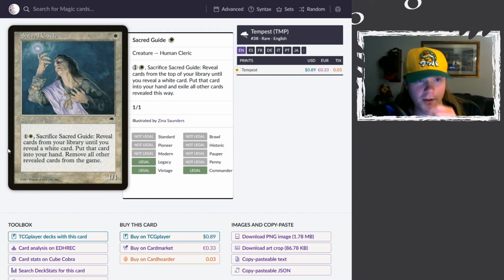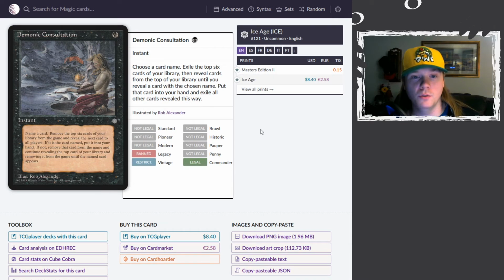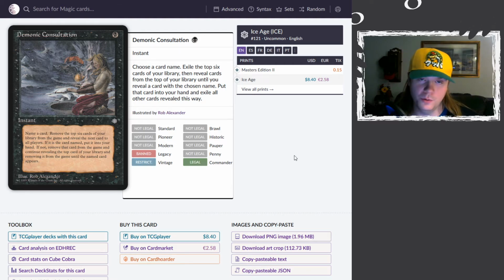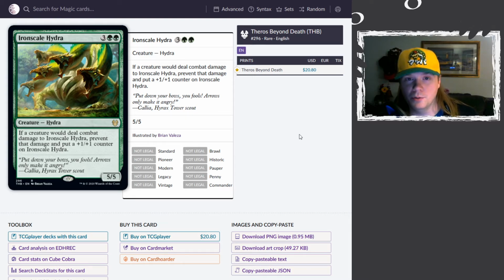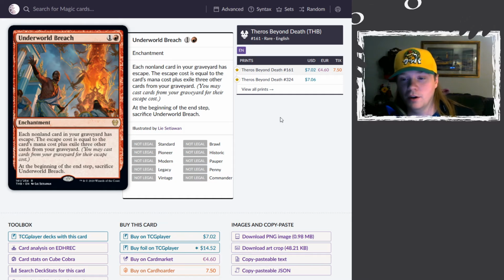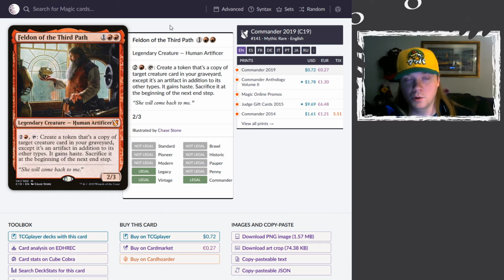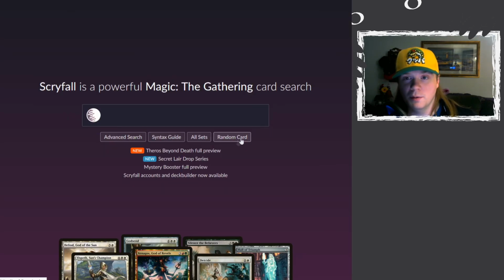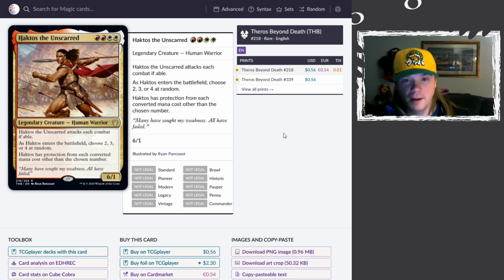MTG Card Talk: Episode 34 - Feldon took a Guide for the Third Path... and got Under the World...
Talking about some price changes in Magic the Gathering cards, cards I like, and random cards!